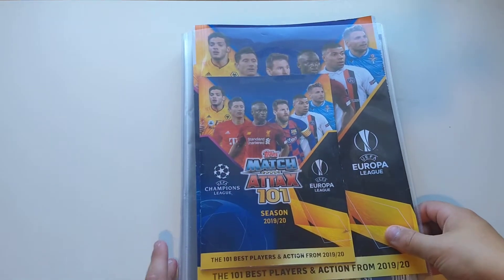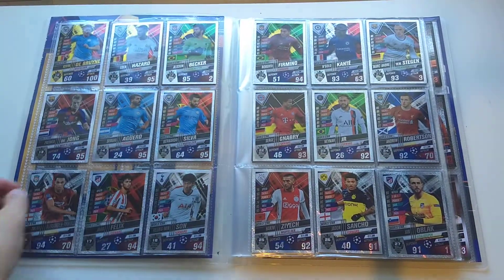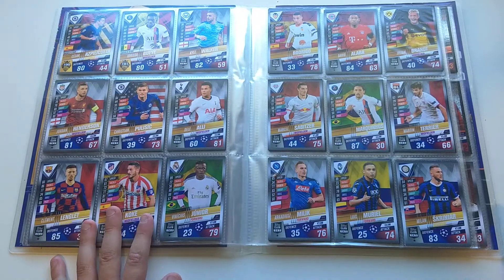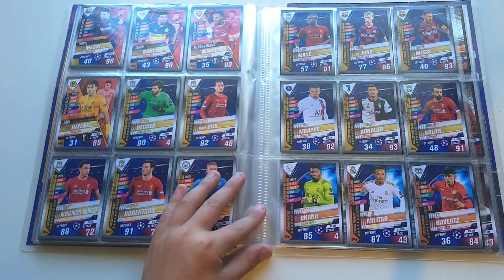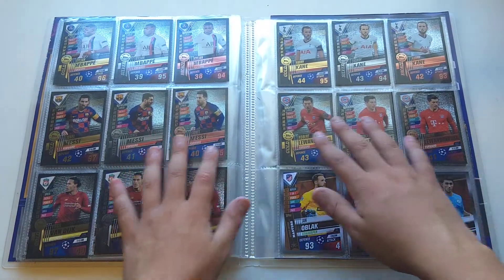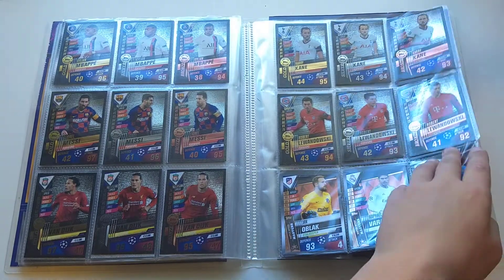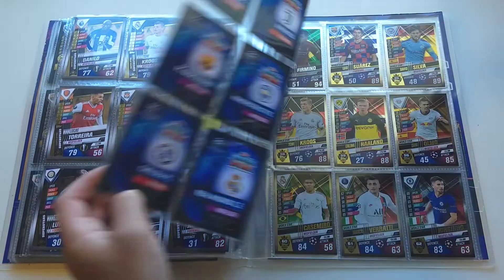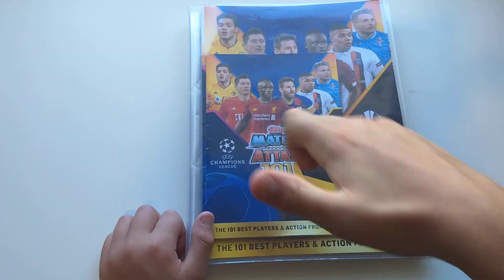Match Attax 101 Binder Update * all 15 limited edition*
Today we give you a full binder update of the match attax 101 collection.